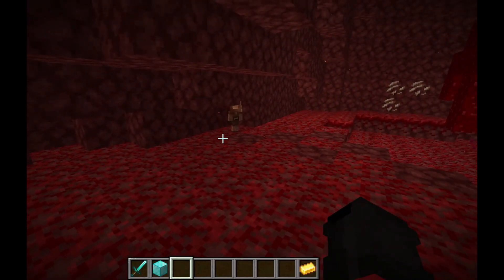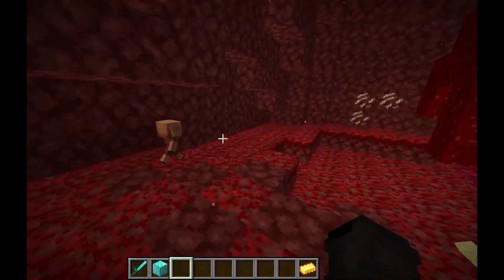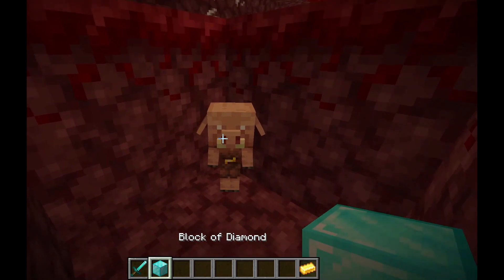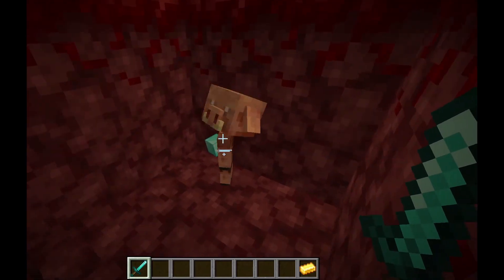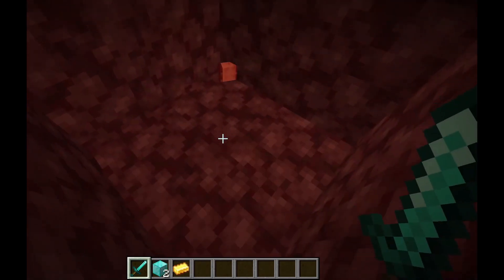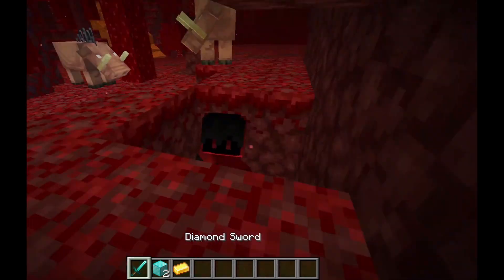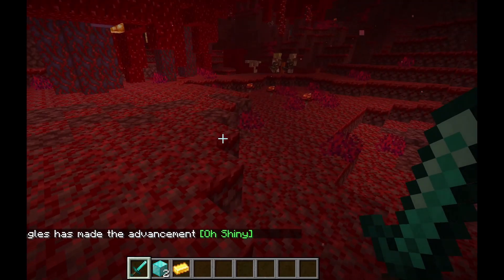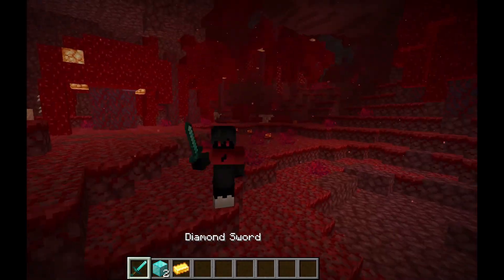How To Do The Baby Piglin Dupe Glitch In Minecraft 1.16 - 1.16.2 Java Tutorial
In this video, I teach you how to dupe in Minecraft using the baby Piglin.
(This dupe only works in 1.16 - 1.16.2 Java)